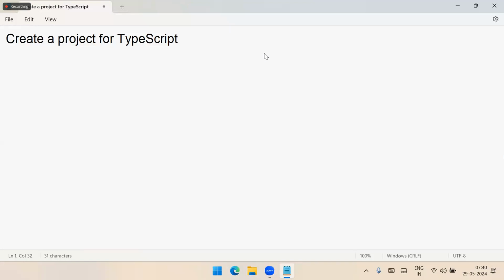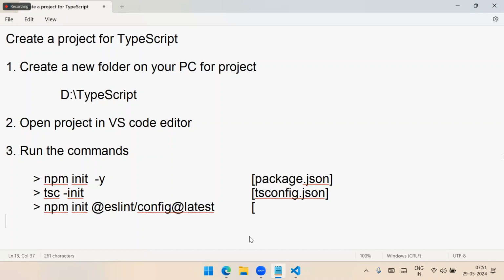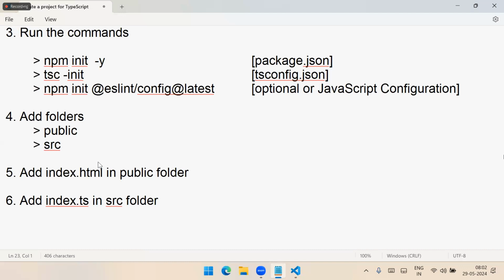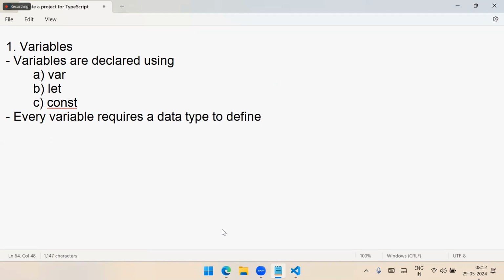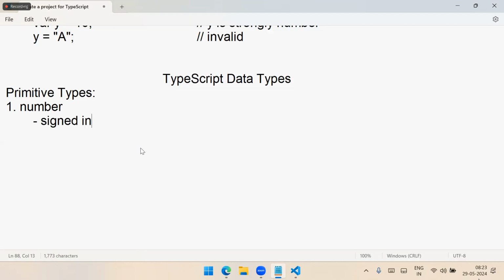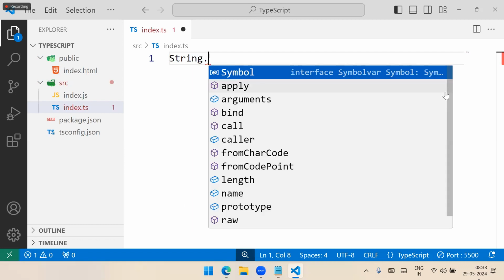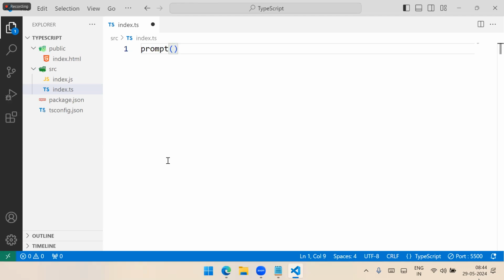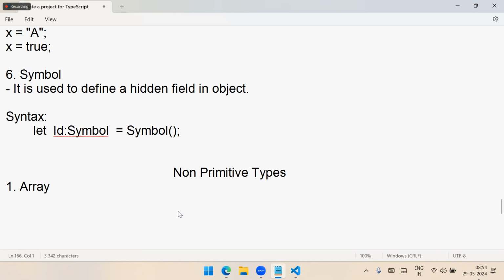react 29 May